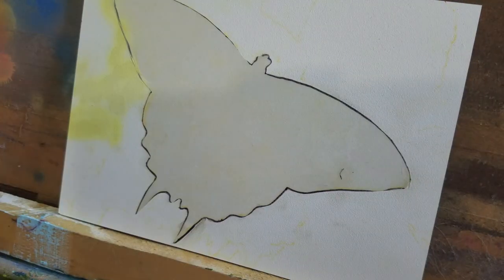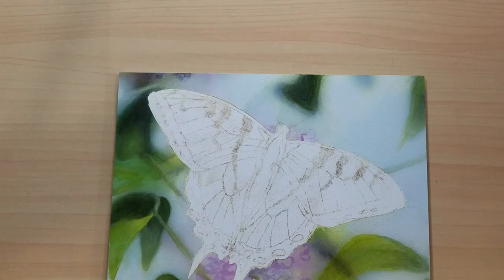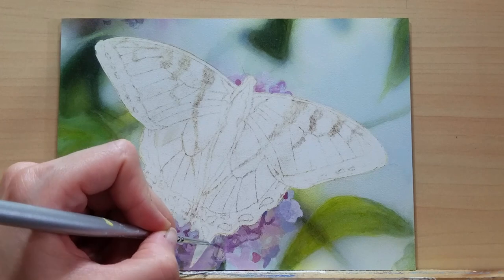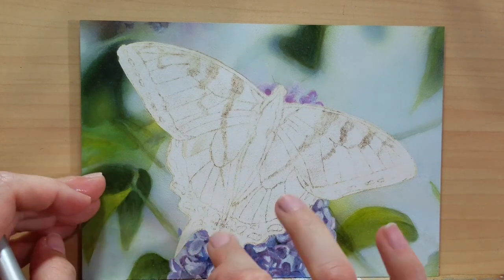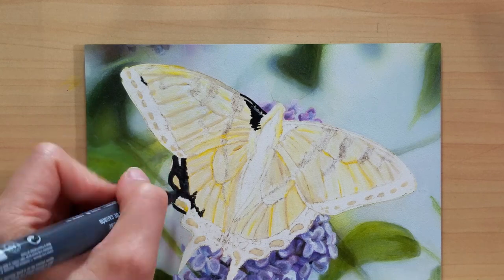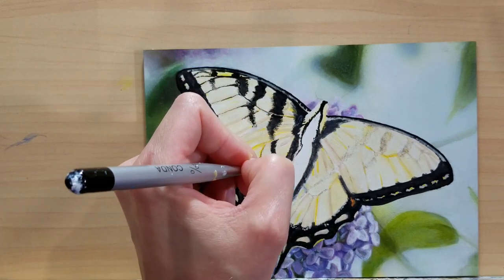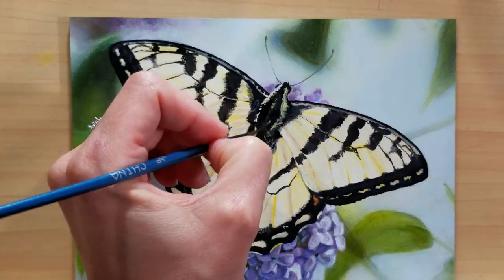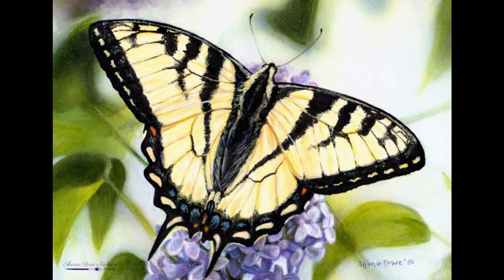The Versatility of Acrylics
There are so many ways to use acrylics!! See materials below!

Golden High Flow Acrylics
Golden Fluid Acrylics
Derwent Paint Pen
Masters airbrush
Ampersand Encausticbord